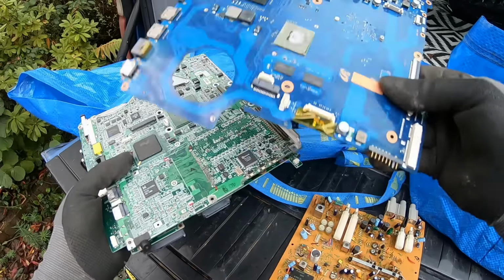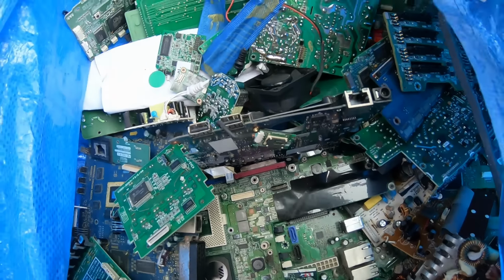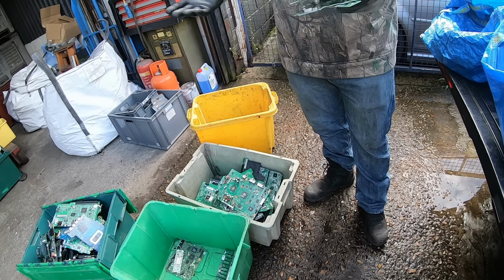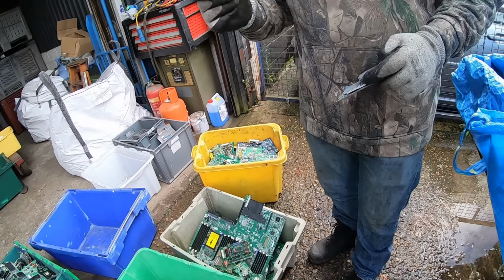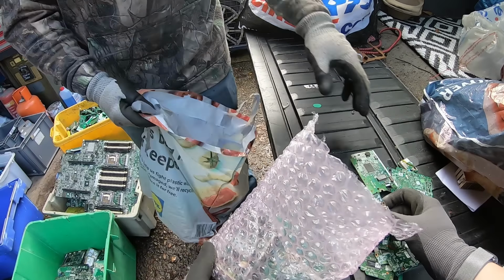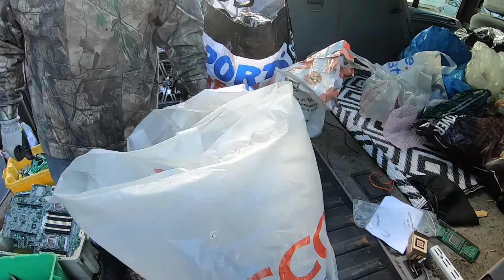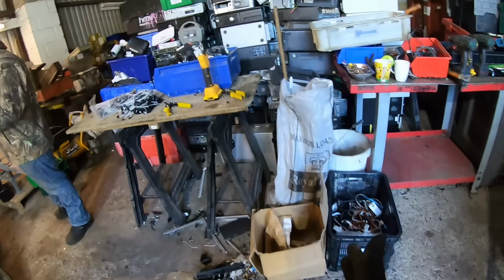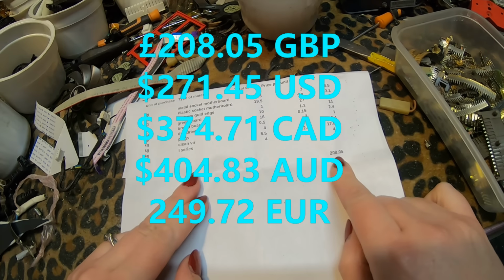Where to sell e-waste boards in the UK: visiting E-Scrap Waste Disposal to grade and sell my boards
Scrapchat 140: 20th October 2024: I get asked a lot where people can sell their boards in the UK, well I've found the perfect place and you can even post to them. In this weeks video I roughly sort my boards and take them to E-Scrap Waste Disposal where Tom the owner shows me how they grade the boards and the estimated prices. He also shows me some of his machines.

If you would like to send a gift or support the channel then Paypal gifts can be sent to: (please mark as friends and family so they don't nab fees off of your gift :) Or Super chats and super thanks are hugely appreciated and show YT that you guys appreciate my channel! I know we aren't always in a position to give financial gift and that is absolutely fine there are plenty of other ways you can support me. I respond to all comments and appreciate every single one.

2nd channel for more of what Sollers likes @sollersshortsmore9896

SCRAPCHAT live premiers will now be on Sunday at 9.15pm or 10pm

If you are new here, I can't currently commit to a regular livestream due to my daughters complex needs so I try to do a regular weekly scrap chat premier as a way of chatting and keeping in touch with you guys whilst showing what I've been up to during the week. I was away for over a year nursing my youngest who had cancer but he devastatingly passed away in December 2023.  Life is very tough, grieving for a child is the worst pain imaginable, but I am determined to carry on for the others and find joy in the thigs I can, because life is short and my promise to Benny is that I am not going to waste it!! I need to have some stories to tell him when we are all back together again!! Many of you know that Benny wasn't my biological child, but I raised him and loved him as my own, he is my great nephew who I took on when my sister passed away, but I couldn't love or miss him any more than I do right now and I'll honour him for the rest of my life!

 I also am a bodycam girl, it isn't for everyone, if you get dizzy or seasick them bodycam isn't for you! I've tried a tripod on my bench but it just isn't practical, I don't have the space, hopefully when I get my bigger workshop next year I can set up a tripod and lose the bodycam, but for now I work with what I've got!

I'm fully licenced for my area and ask prior permission for items inside skips and so far nobody has ever said no, they want the extra space :) I still do quick dives to avoid passing comments, especially as I'm usually out in the evening.

Some lovely people have asked to send me the odd gift, to avoid us both extra fees (shipping for you and forwarding address fees for me) I have, like many finally set up an Amazon wish list. If there is something you would like to send that isn't on my list, then email me on the address on my about page and I'll add the product in if it's available on amazon UK. Any gifts to my forwarding address are of course still welcome and very much appreciated too!! Lots of resin moulds on my wish list too ;)

Sometimes Amazon plays up and my address doesn't come up in other territories or with non amazon products. If this happens but you still want to get me something off of my list you can send me a friends and family PayPal and tell me what to purchase. You may have to work out the cost in other currencies. I'll do a video shout out when they arrive 🙂